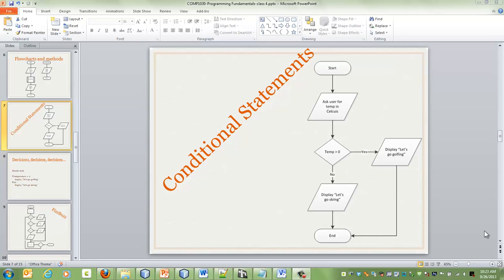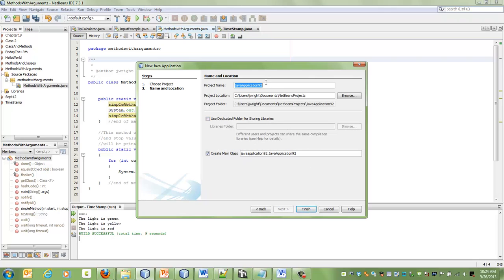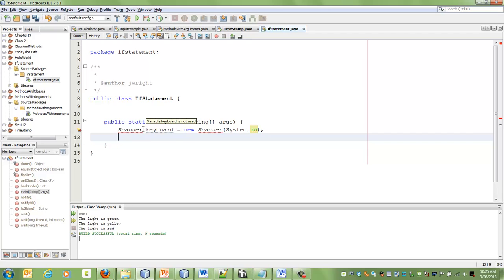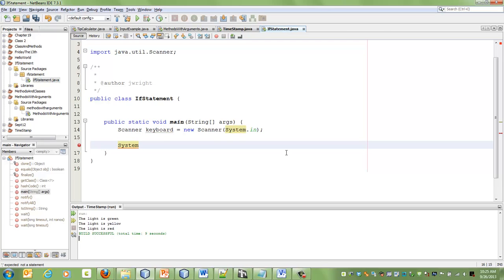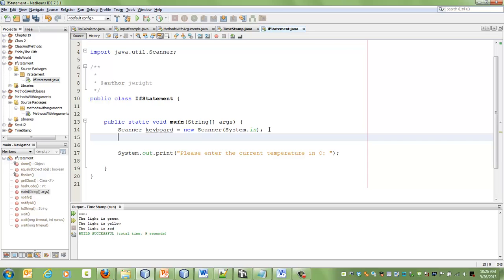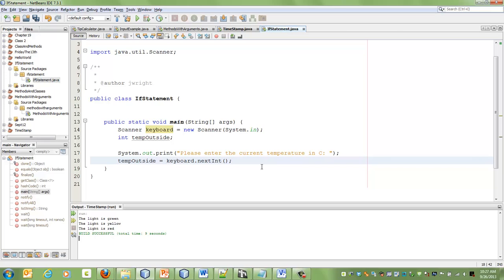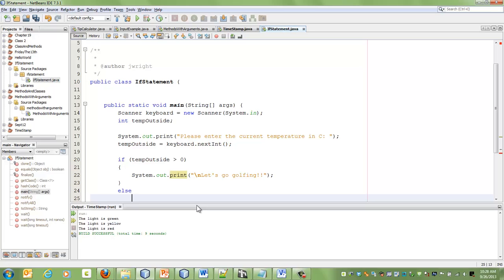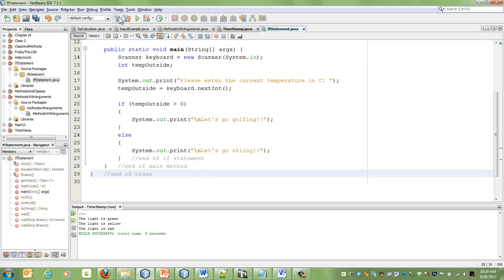If statement in Java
This is a simple program to demonstrate how to build an if statement in Java and view the associated flowchart.  This is best viewed in 720P.  You can change this in the lower right of the video window by clicking on the gear.